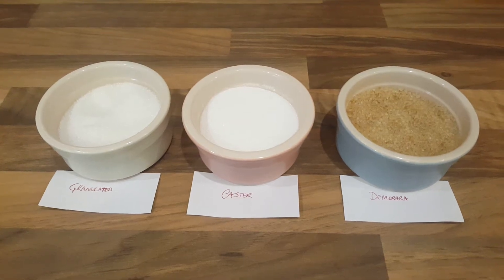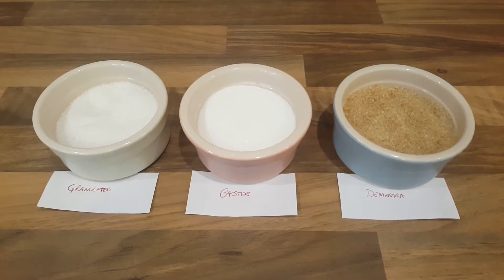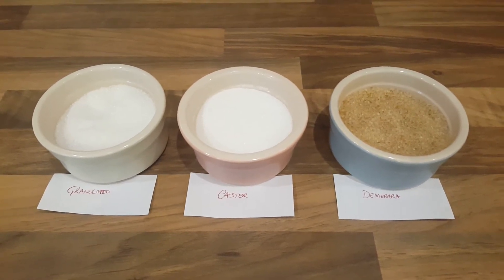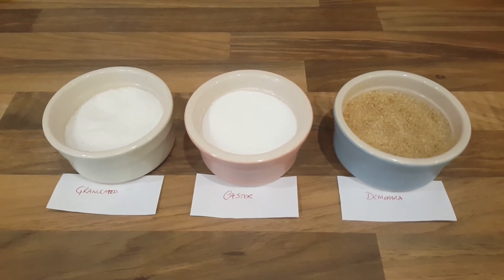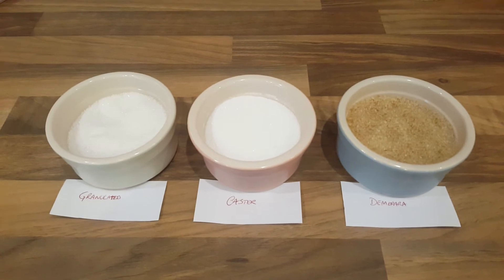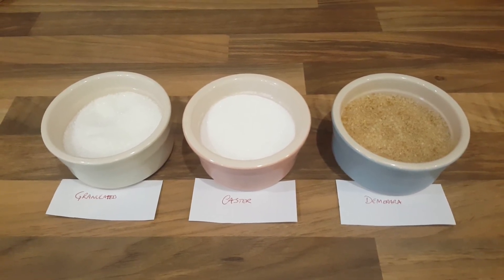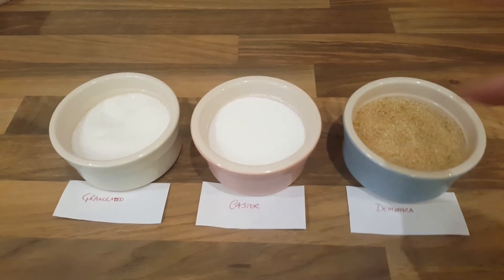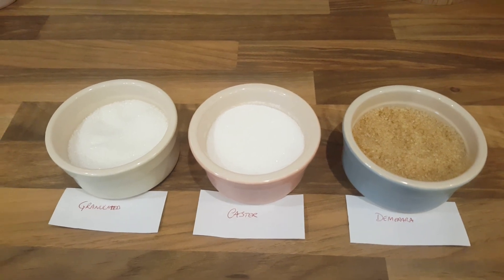Most common sugars in British supermarkets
Main differences between Granulated, Caster and Demerara sugars.